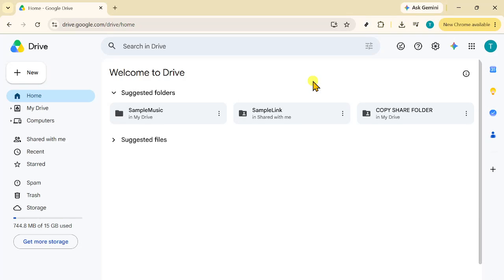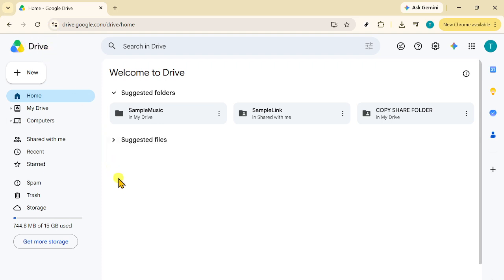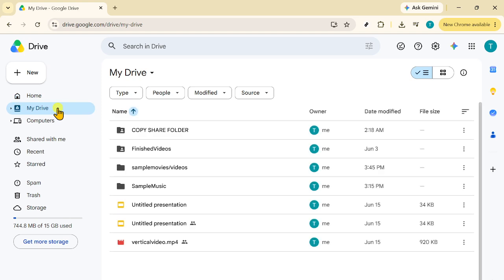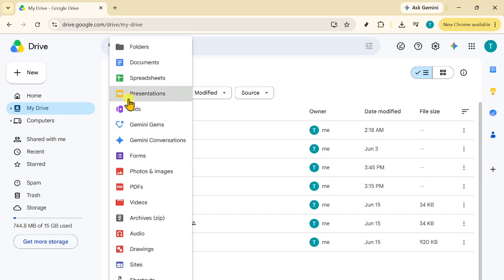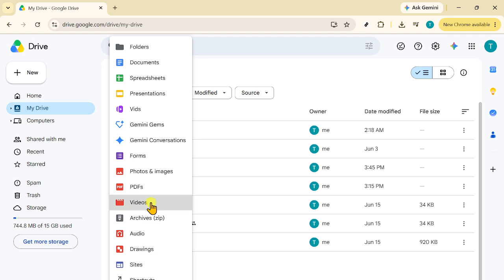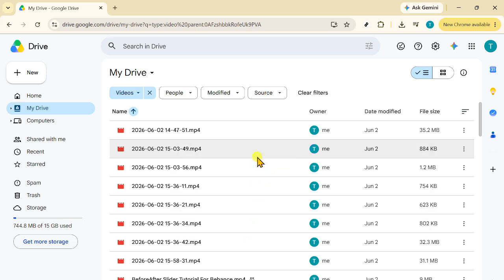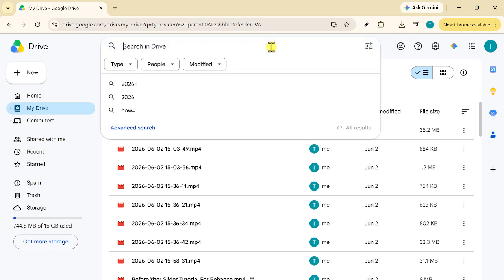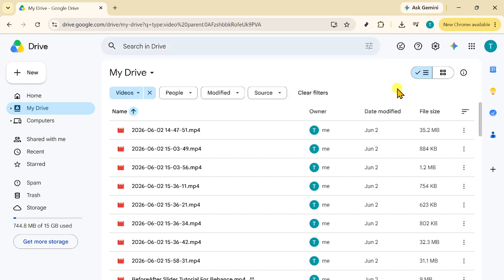How To Find Movies On Google Drive (2026) (Complete Guide)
Learn How To Find Movies On Google Drive (2026) (Complete Guide) with this simple tutorial. Follow the steps to search for movies on Google Drive, locate video files quickly, and make it easier to find the content you're looking for in your Google Drive account.